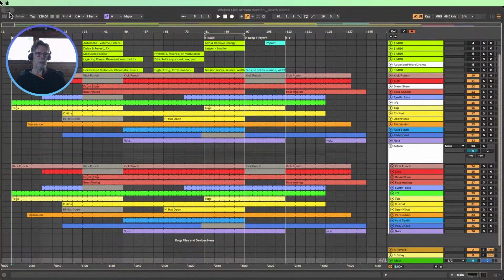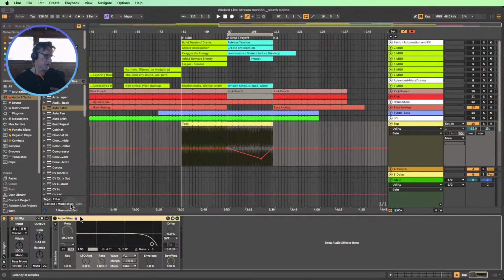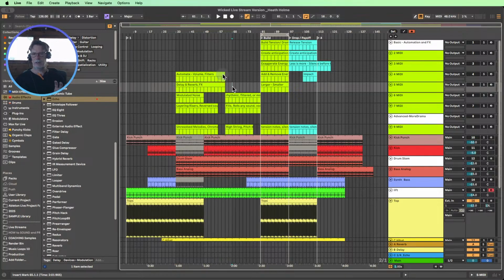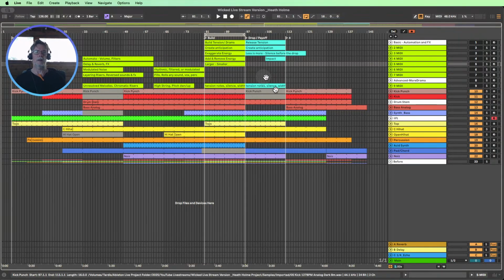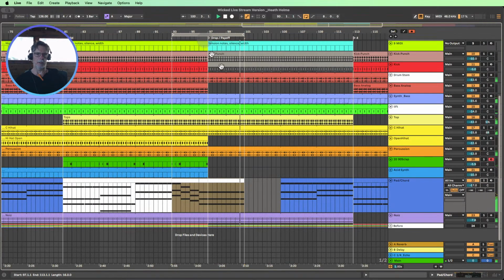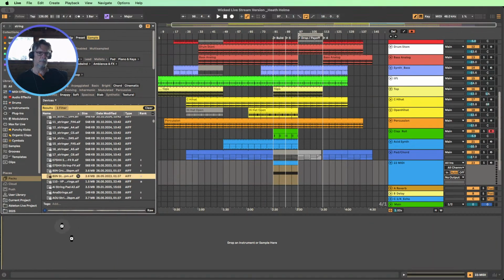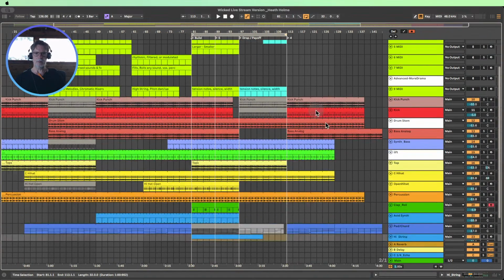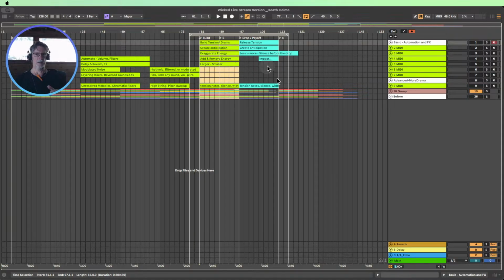Build-Ups & Drops That Actually Land: What Most Producers Miss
JOIN ME THIS SUNDAY Aug 24 at 15 CET for a LIVE music production session!

Build-ups and drops are where tracks live or die — and most producers are making the same few mistakes without realising it.

This was a community request, so in this session we dig into the details: how to layer and automate for tension, arrangement techniques that actually build anticipation, and sound design that makes drops land properly.

What we cover:
 • Layering and Automation for Tension
 • Musical/Arrangement Techniques
 • Sound Design for Build-Ups and Drops
 • Bonus Tips
 • Your questions answered live

Whether you're just getting started or you've been producing for years, there's something useful here.

SOFTWARE: Ableton Live [12] @Ableton

Got questions about music production or sound design? Drop them in the comments.